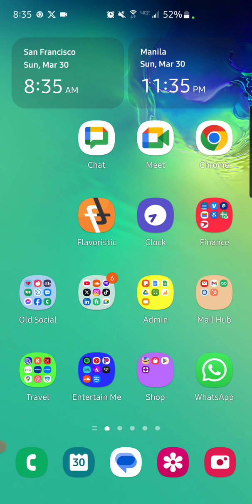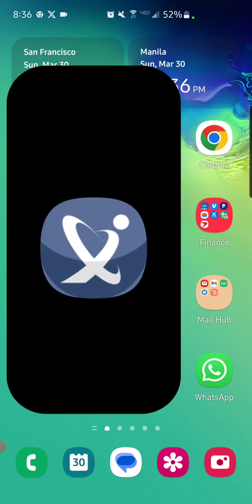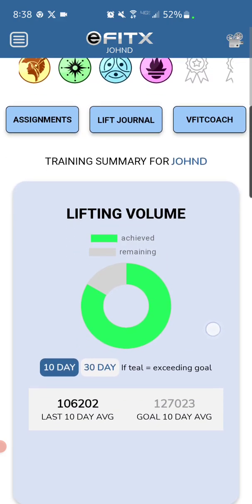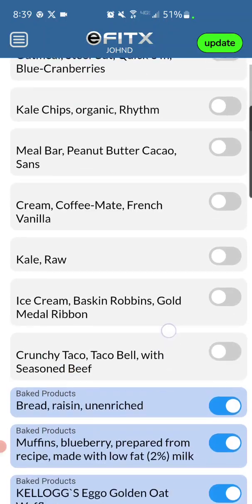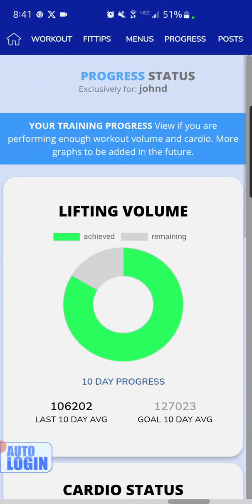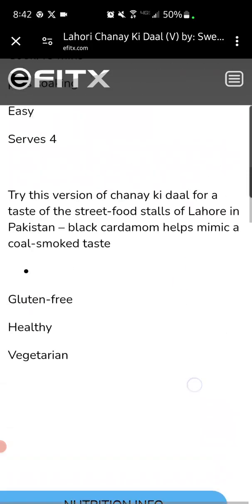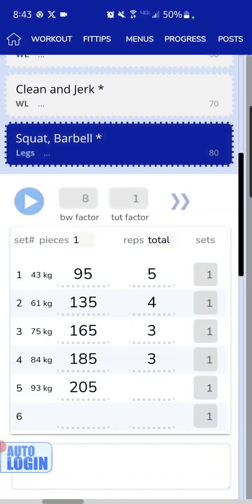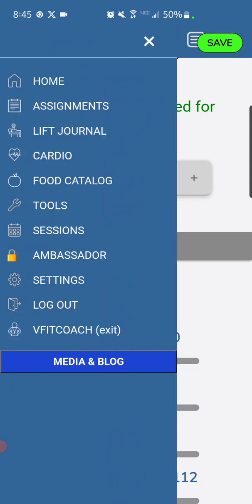EfitX, VFitCoach New User Tutorial April 2025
This is a rough draft tutorial just to get new users started with EfitX 2025.  Sorry pages load slow in this tutorial because I cleared my cache and browsing history.   iPhone users use SAFARI not CHROME.

@0:00 Introduction

@1:00 Install Icon on Desktop

@2:30 Login from Browser and Set Cookie

@3:00 Home Page Features

@4:40 Popular Features

@5:40 VFitCoach Module

@9:00 AutoLog In to Edit and Send to Journal